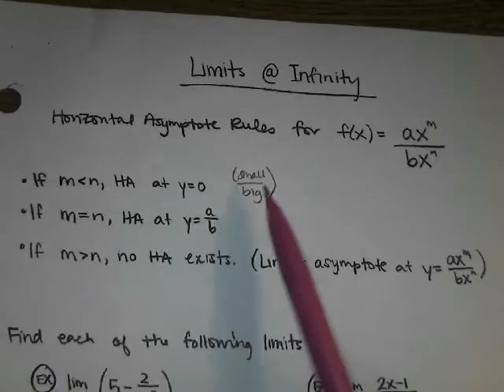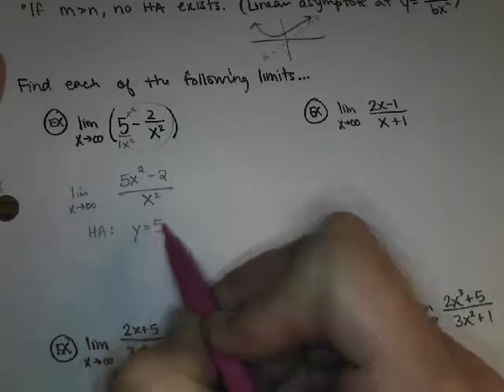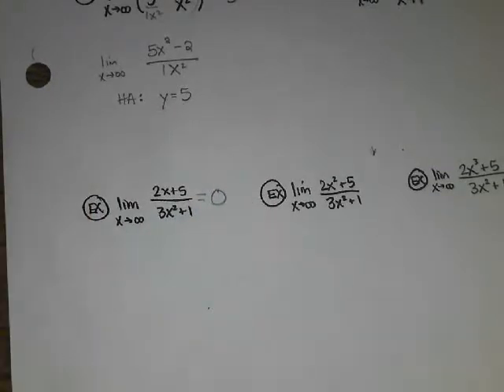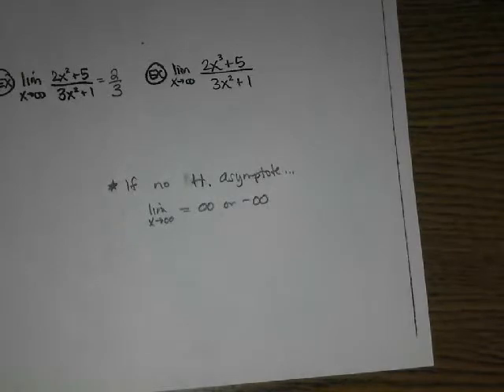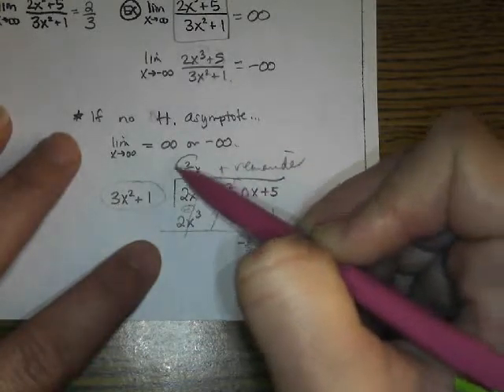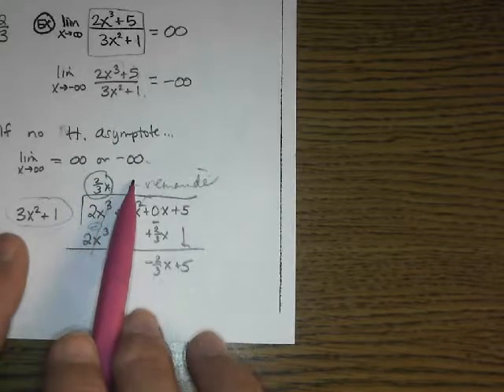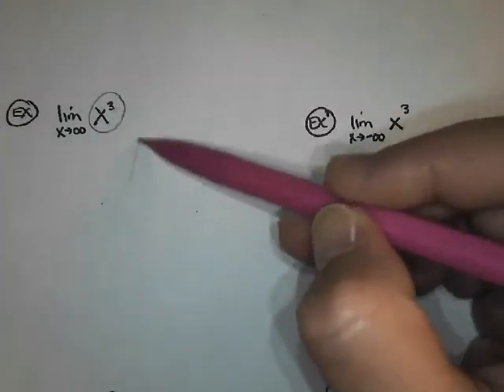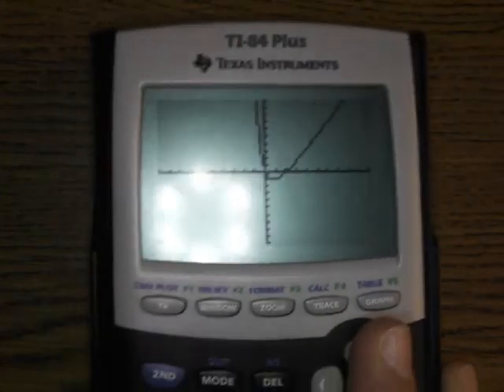5/26 Limits twd Infinity